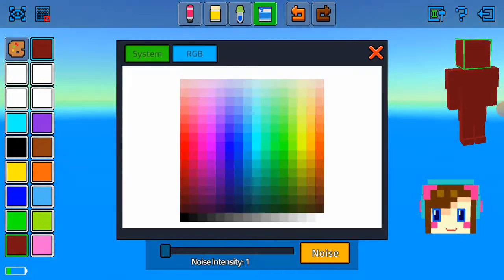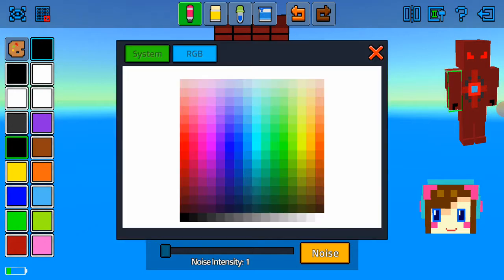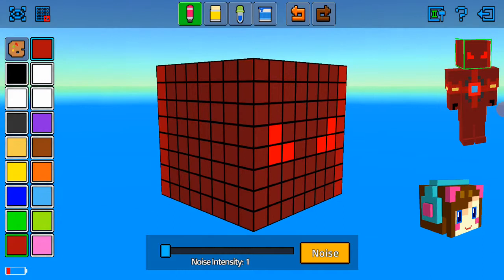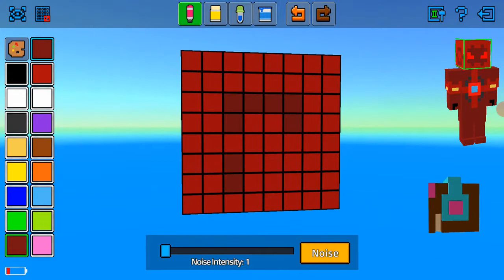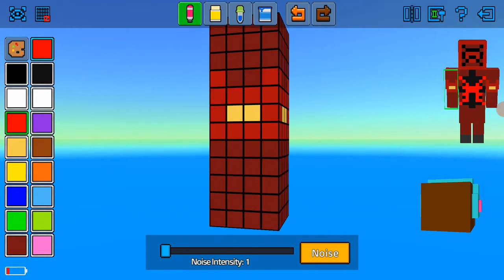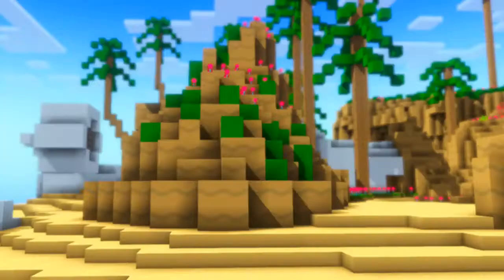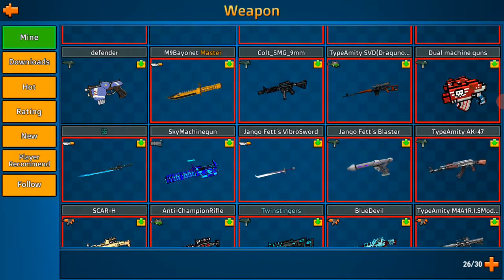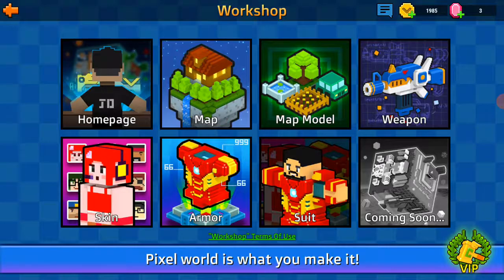Making a CopNRobber Ultimate Dark Skin